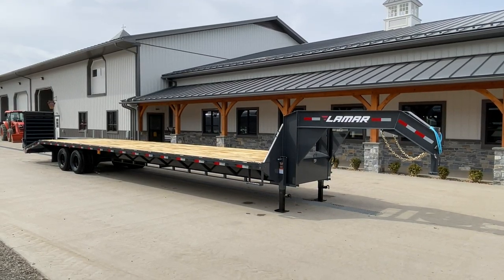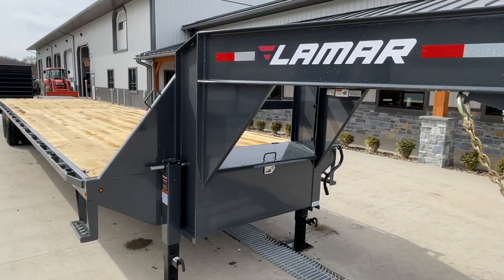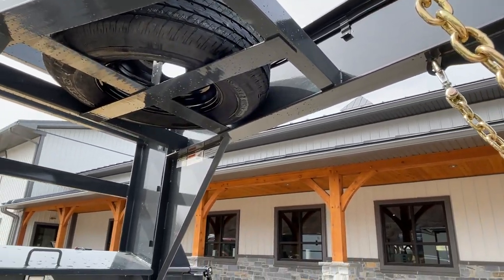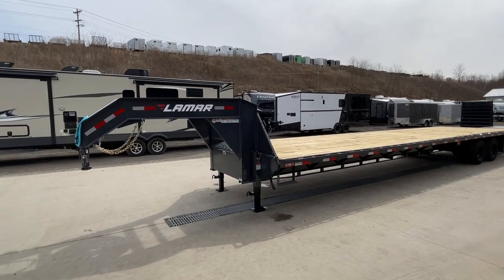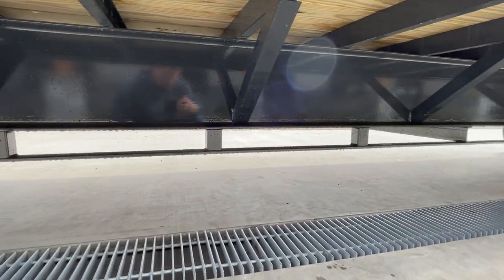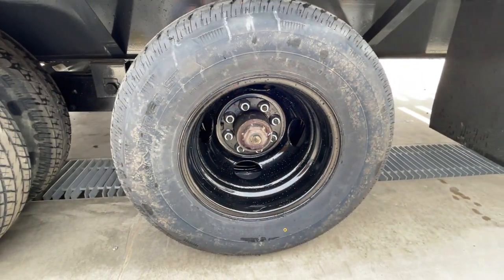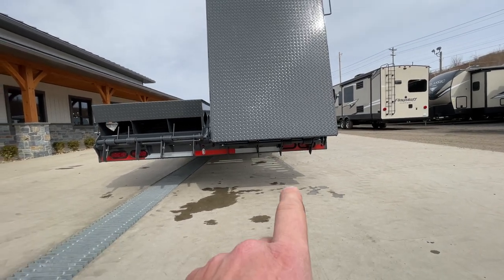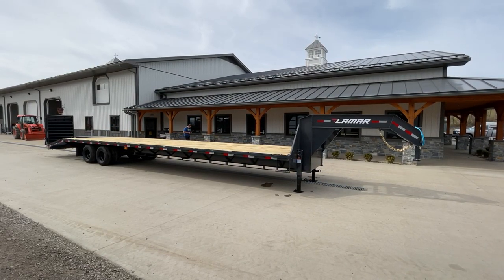Lamar 102x40' Gooseneck Deckover Hotshot Trailer Tandem Dual